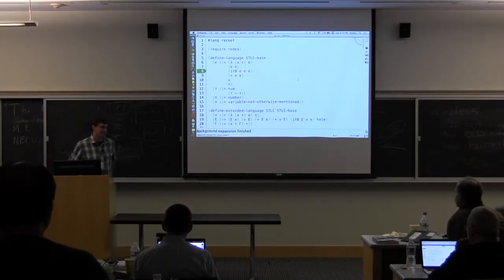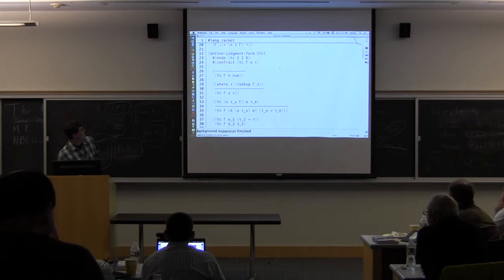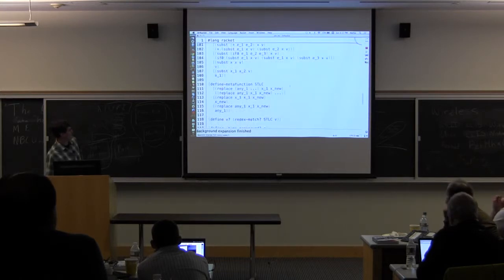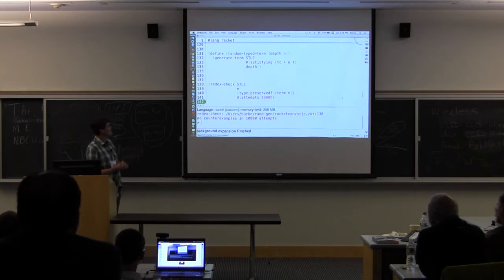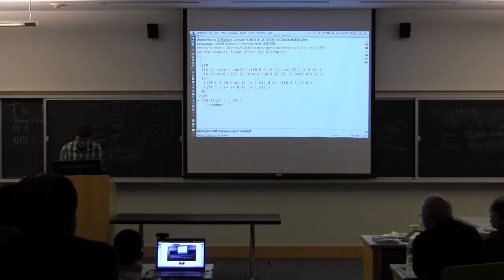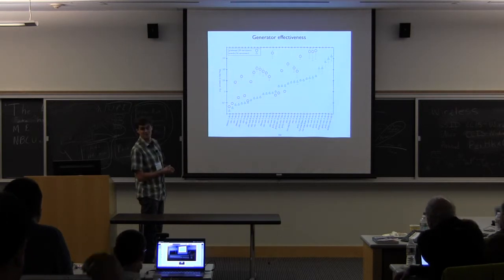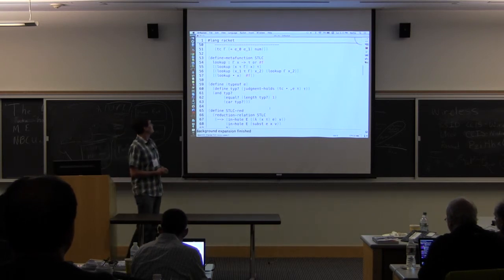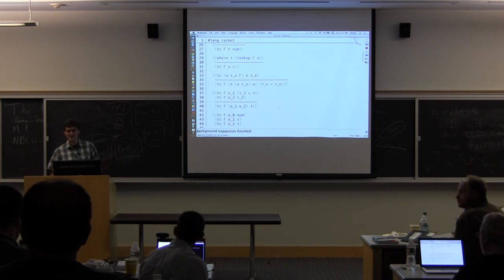RacketCon 2013: Burke Fetscher - Random Test Case Generation with Redex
Burke Fetscher's talk at RacketCon 2013.